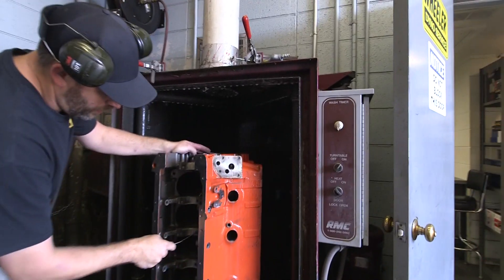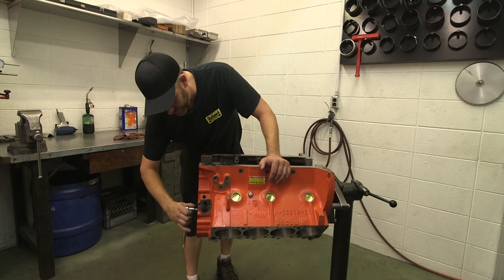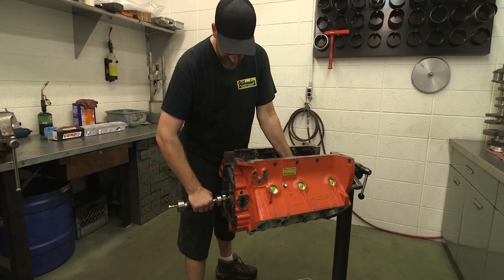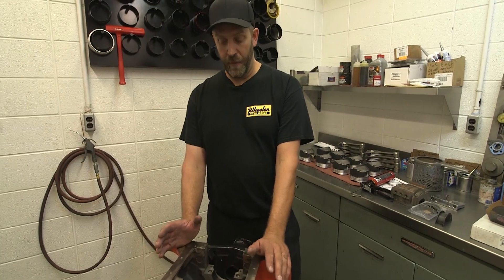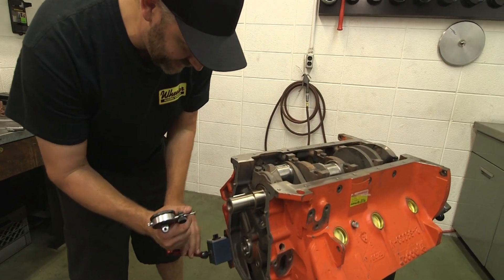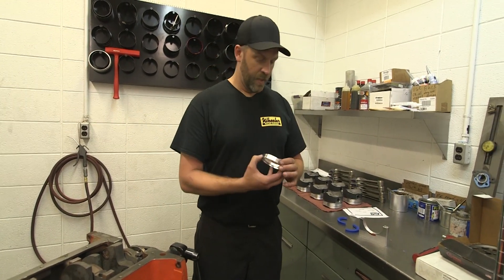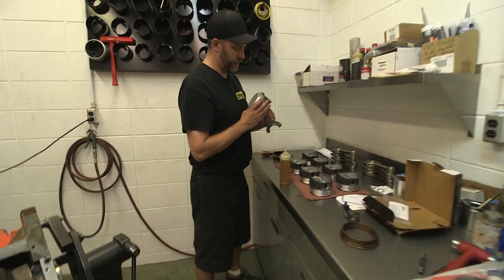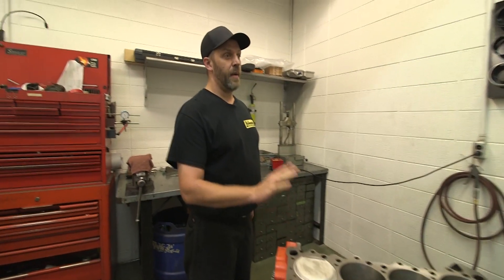Gizmos Garage EP 20 Wheeler Racing PT IV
Wheeler Racing Engines in-house expert, Casey, begins the journey of assembling the 528 Chrysler Powered HEMI Engine. We learn a little bit about Wheelers process for fixing blocks with rear main seal problems and, follow along with the progress of building an engine. We are now on episode 20 and there is still a lot of car to hand-build and finish!